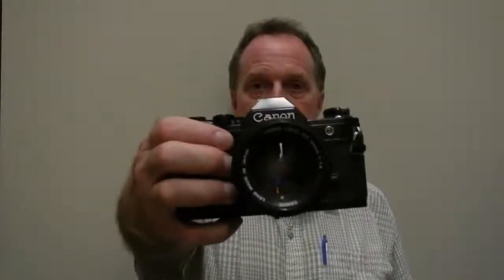52 Cameras: Week 4 part 1 - Canon AE-1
Needs a little work but a nice camera with a cherry 50/1.4 lens.